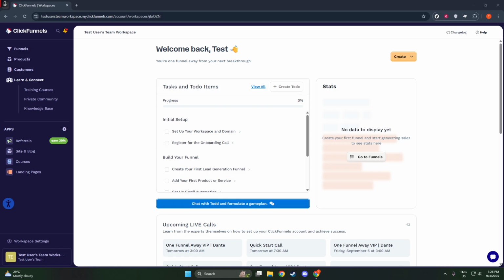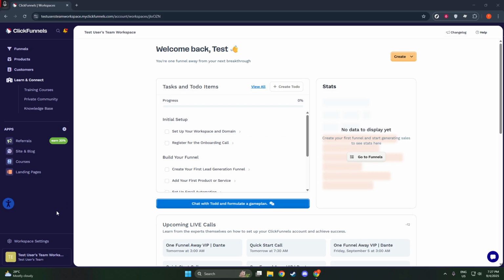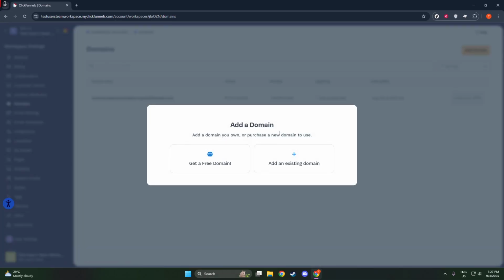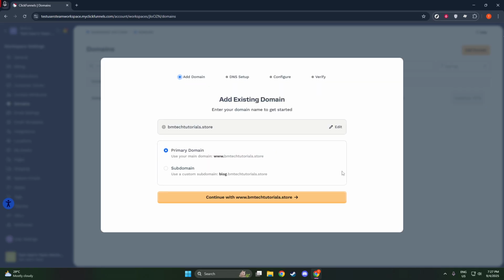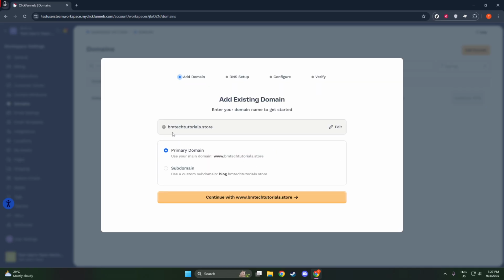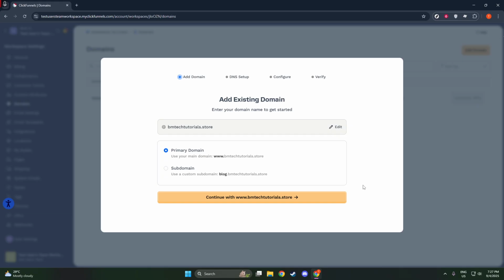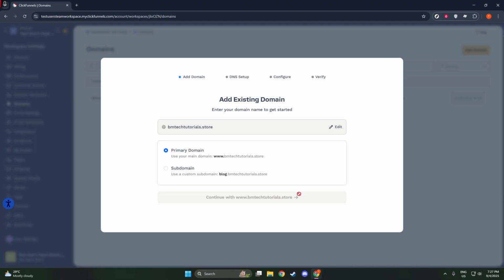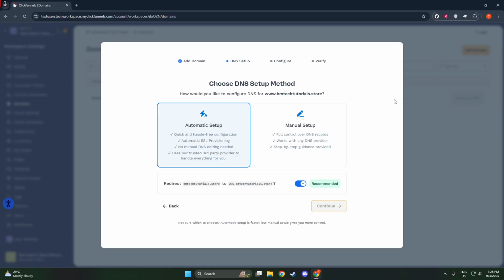How to Change ClickFunnels Domain [2026 Full Guide]